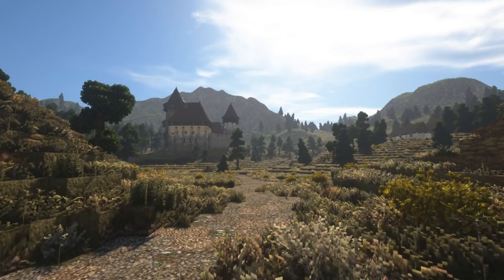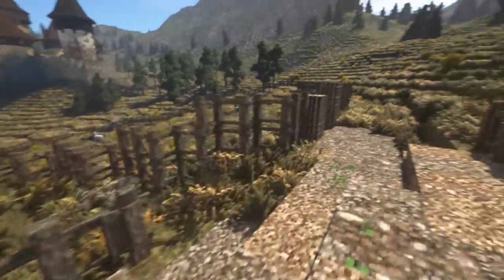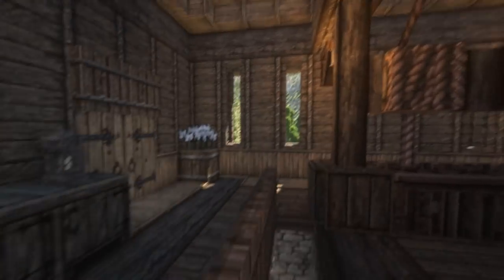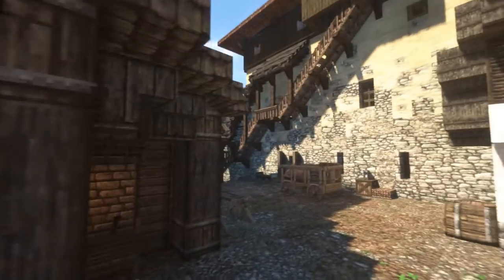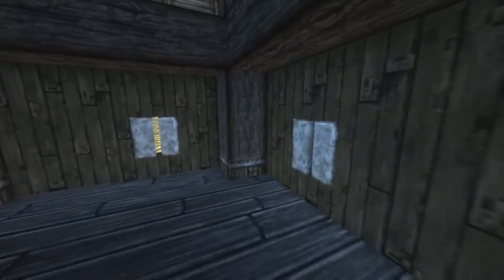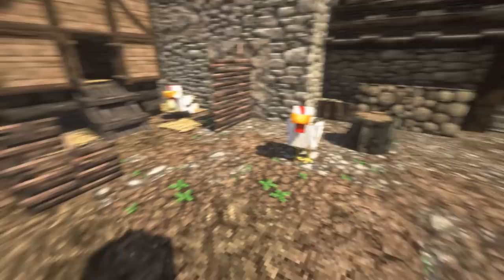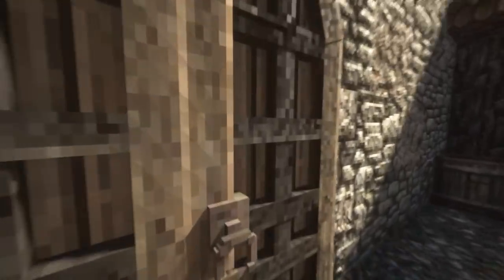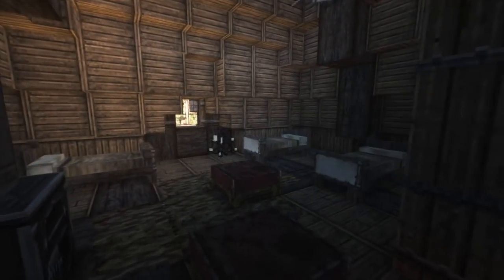Kartstejn Castle :: Minecraft Showcase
A beautiful castle build by TalSet333.